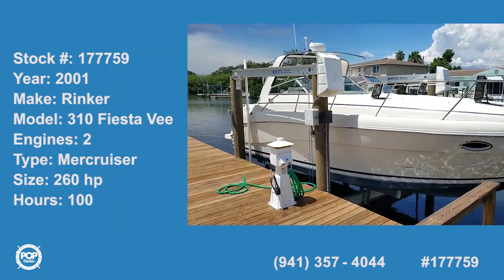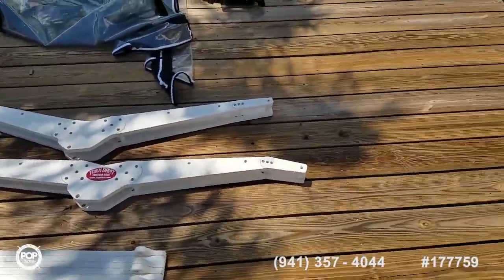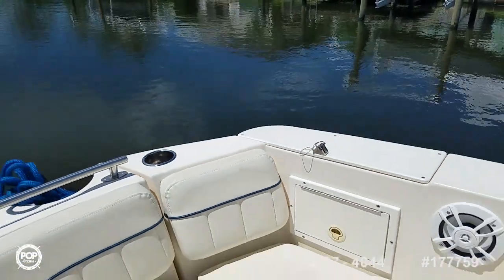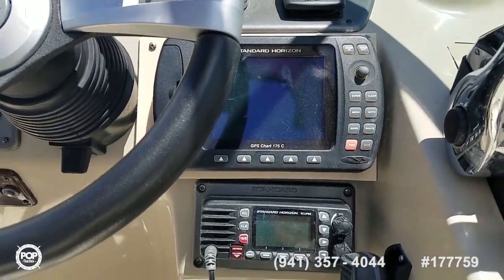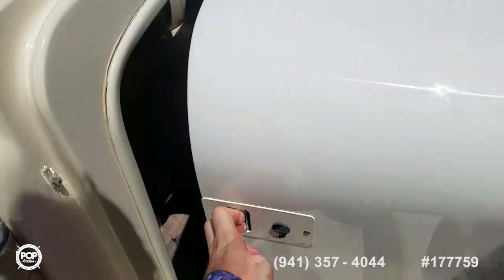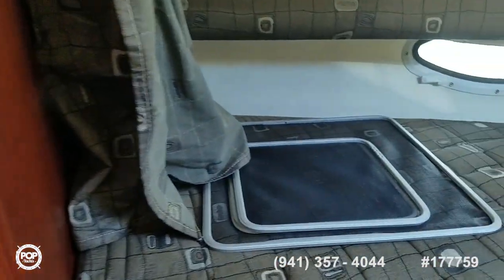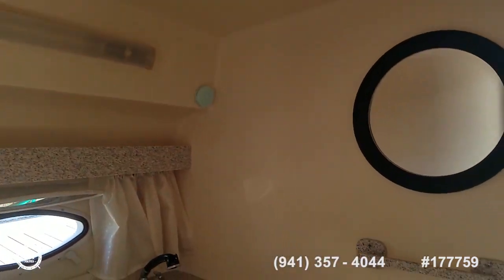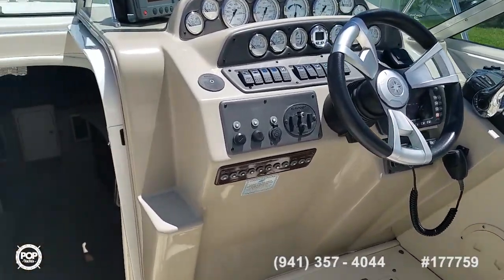[UNAVAILABLE] Used 2001 Rinker 310 Fiesta Vee in Tampa, Florida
2002 Rinker 310 in Palmetto, Florida - $33,100

2004 Sea Ray 300 Sundancer in Sarasota, Florida - $55,000

2001 Sea Ray 290 Sundancer in Hudson, Florida - $39,250

2005 Rinker Fiesta Vee 312 in Middleburg, Florida - $34,900

2006 Four Winns 318 Vista in Ruskin, Florida - $72,300

1986 Sun Runner 310 Sunbridge in Cape Coral, Florida - $16,995

2005 Rinker 290 Fiesta Vee in Steinhatchee, Florida - $42,300